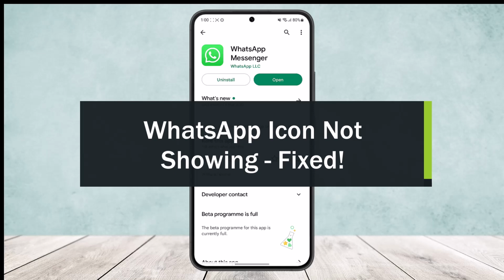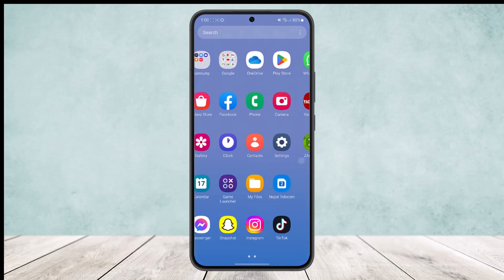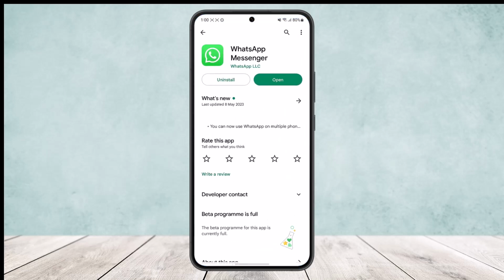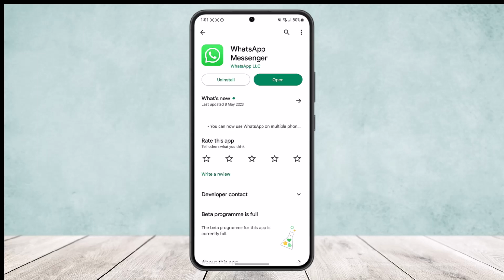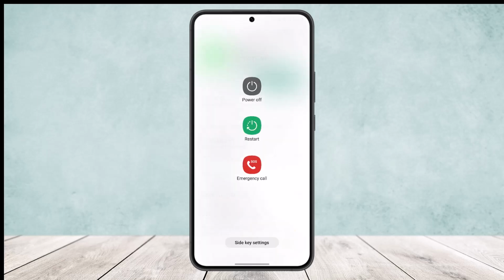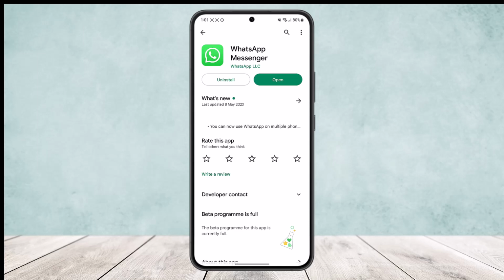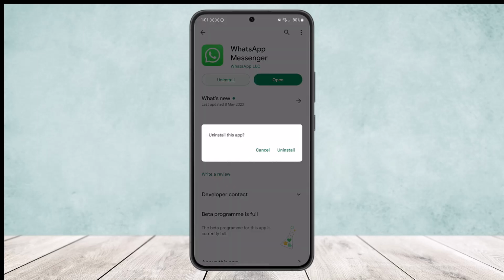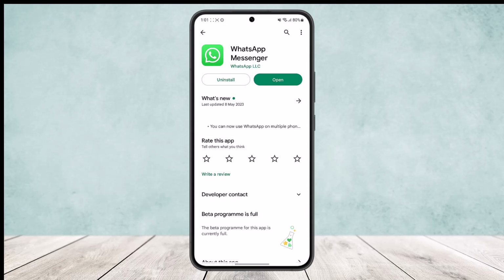WhatsApp Icon Not Showing? [EASY FIX]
In this tutorial video, I will simply show you how to fix WhatsApp icon not showing. So just make sure to watch this video till the end.

~ Video Chapters:
0:00 Introduction
0:11 Restart / Reboot
0:41 Uninstall & Reinstall
1:04 Outro